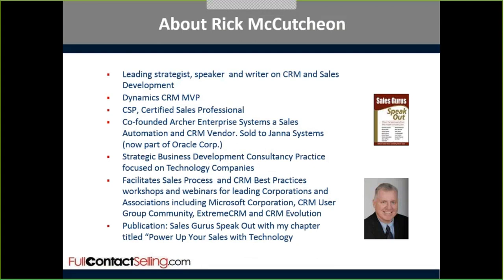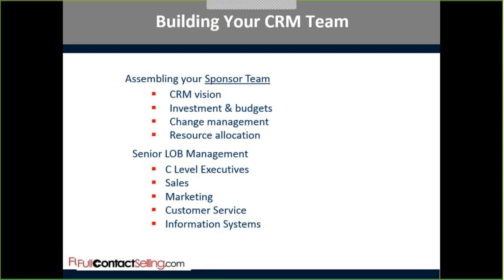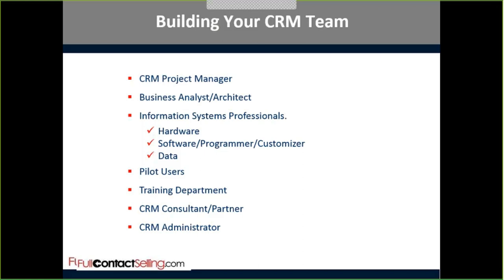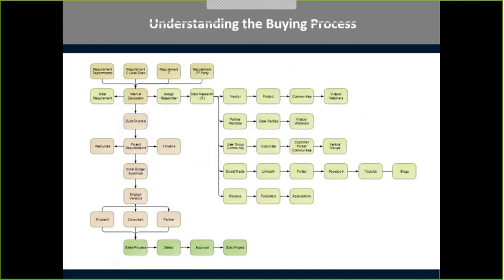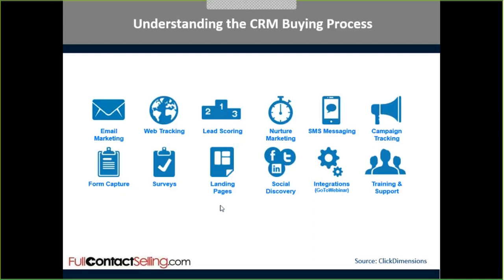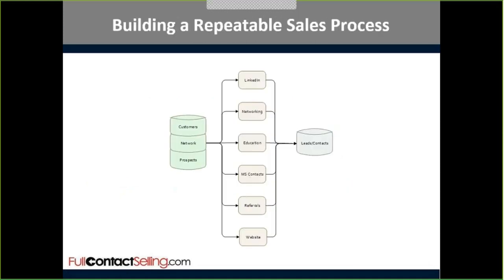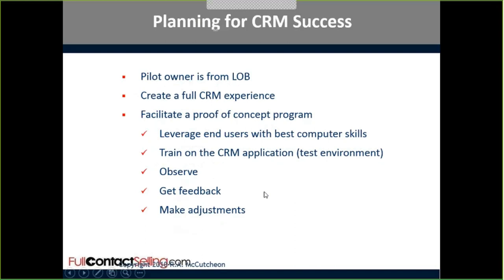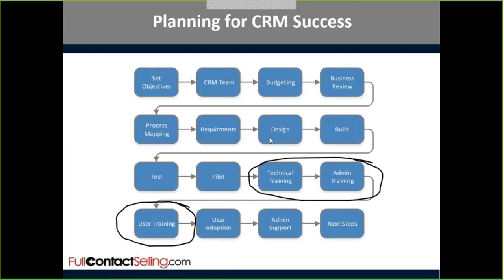Planning and Designing Your CRM Project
This session, the second in a three part series, provides practical steps on how you can run a CRM project that achieves its goals and leads to successful outcomes.

Join Microsoft Dynamics CRM MVP and sales strategist Rick McCutcheon at this live educational event to learn about topics including:

 * Setting budgets, time requirements, priorities, and project objectives
 * Mapping your CRM business processes in areas like business development, account management, marketing, and customer service
 * Best practices in customization, including:
    * Leveraging pull downs, pick lists and workflows
    * Template requirements and design
    * Integration with email
    * Data management